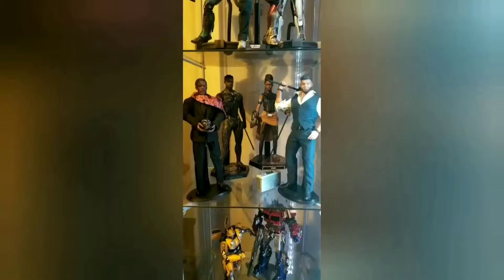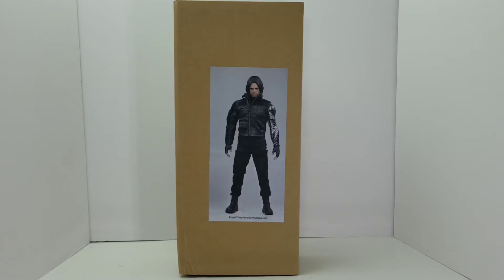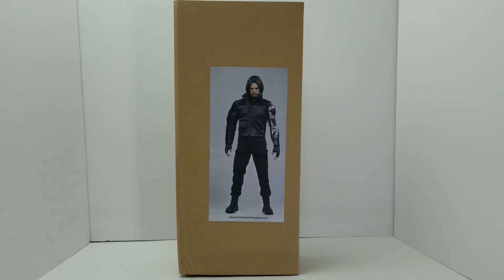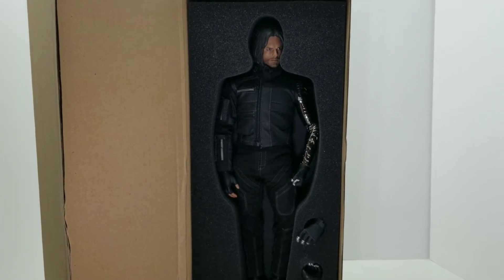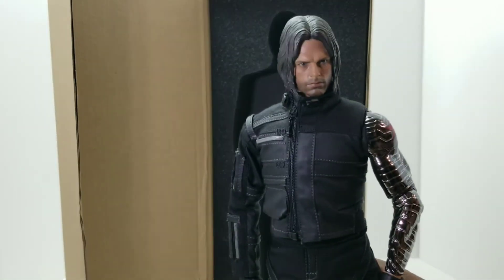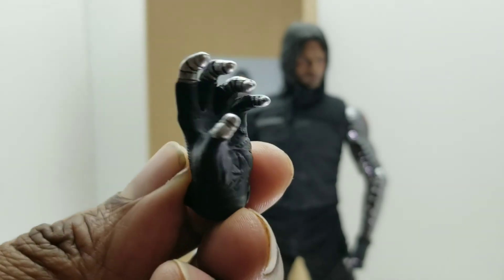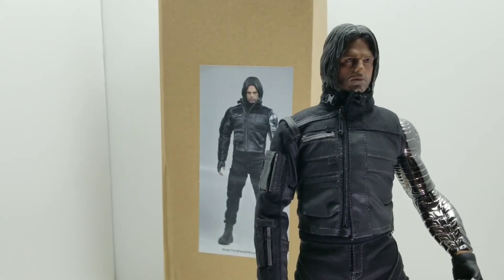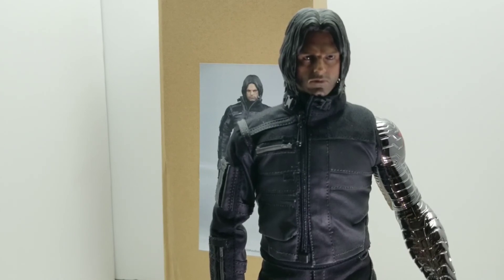2016 Winter Soldier Throwback Review Episode 2- The Third Party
2017 The Third Party version of Bucky Barnes the Winter Soldier